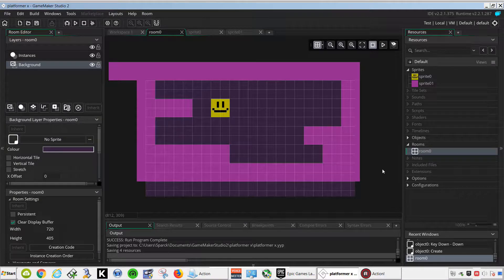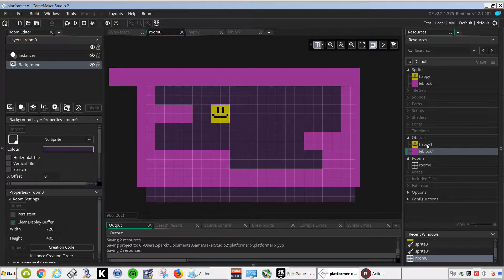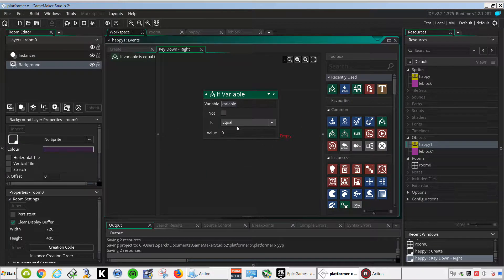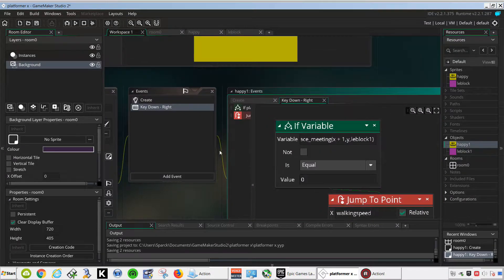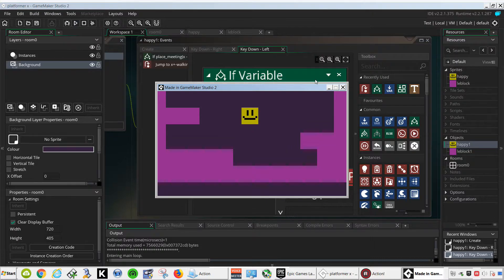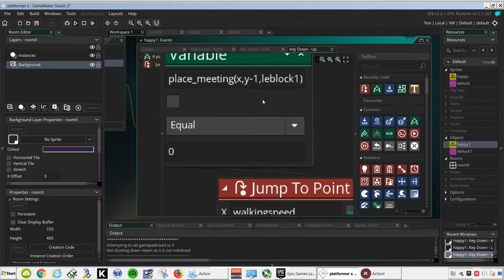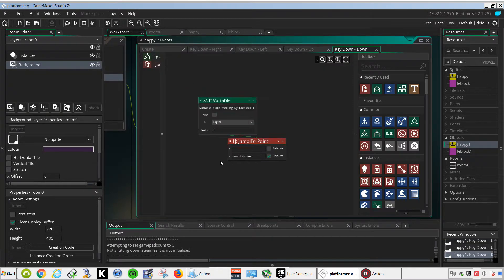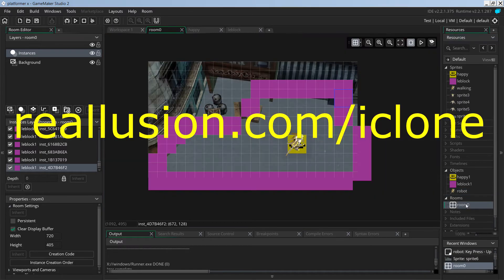GameMaker Studio 2 - Perfect Top Down Collisions - TUTORIAL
game maker studio 2 tutorial: this will show you how to use perfect pixel collisions in GMS2.

Gdevelop Example. Gdevelop is a FREE game engine that allows you to make 2D games without coding.

Other games you might like:
Tom Clancy's The Division 2

Start a new life in the enchanting town of Portia!

Armed with your Pa's old handbook and workbench, you must gather, mine and craft your way to being crowned the number one workshop in Portia. Help the locals rebuild the town and uncover the secrets locked deep away beneath it.
Created by Pathea Games / Published by Team 17

Minimum Requirements
Recommended
OS
Windows 7+ / 8.1 / 10 64 bit
OS
Windows 10 64 bit
Processor
Intel i3 Processor
Processor
Intel i7 Processor
Memory
6 GB RAM
Memory
8 GB RAM
Graphics
ATI 5770, Nvidia GeForce GTX 460
Graphics
Nvidia GeForce GTX960+
DirectX
Version 10
DirectX
Version 11
Storage
5 GB available space
Storage
10 GB available space